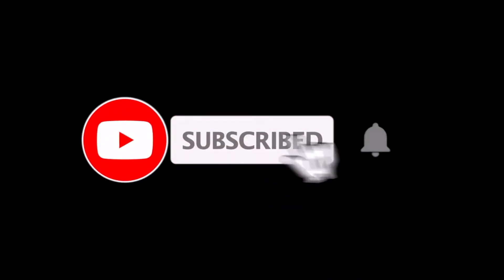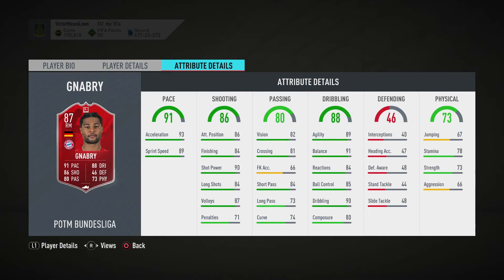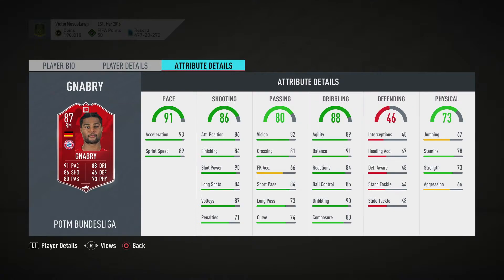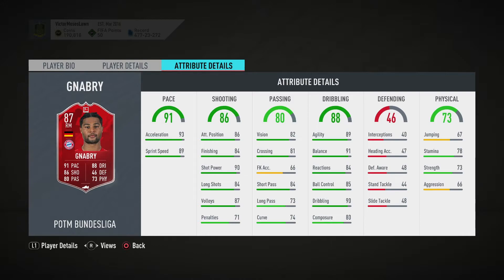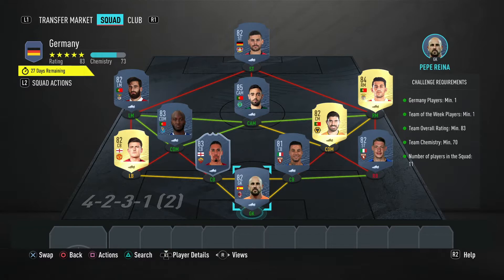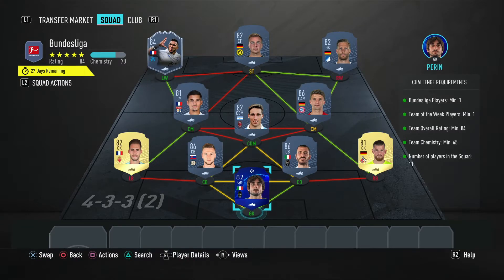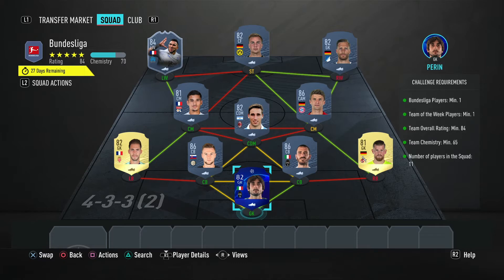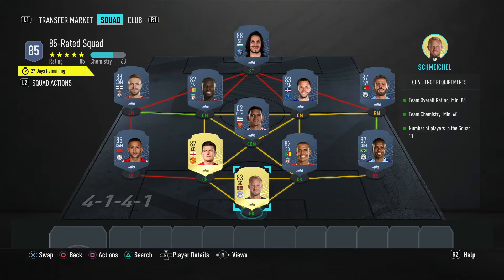HOW TO COMPLETE BUNDESLIGA POTM GNABRY SBC! *CHEAPEST METHOD* | FIFA 20 ULTIMATE TEAM